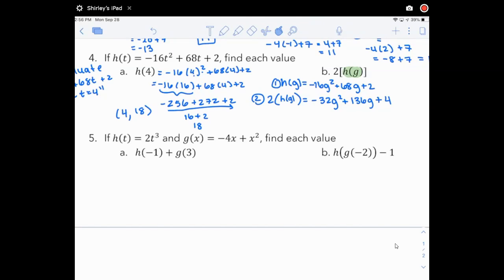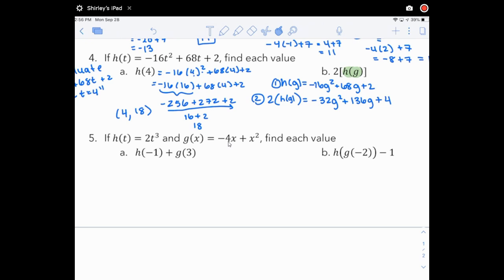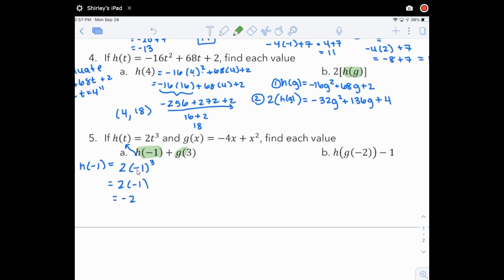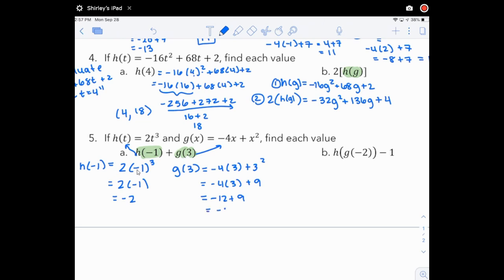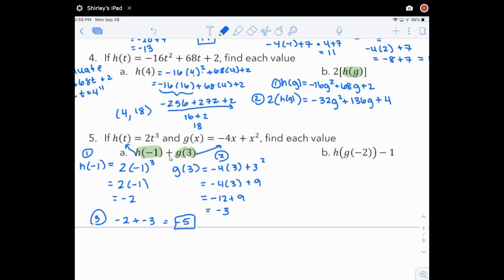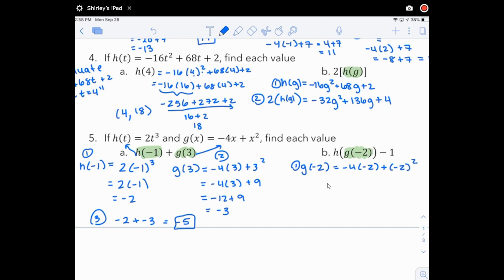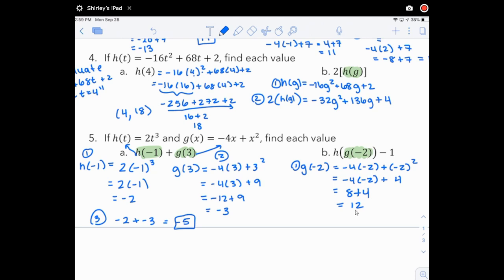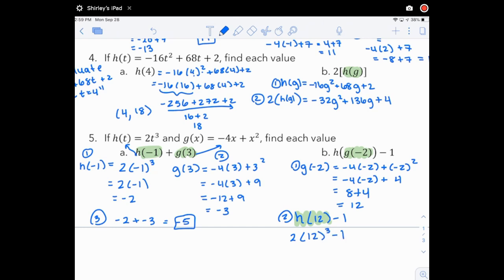1.7 Day 2 Part 4